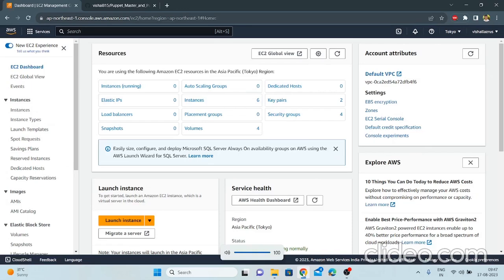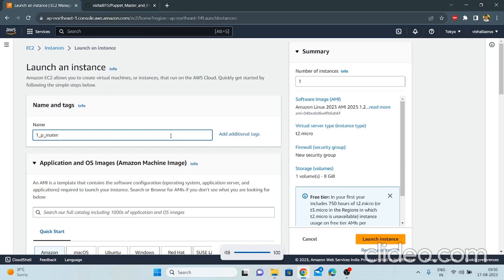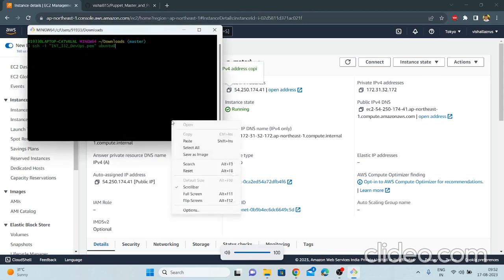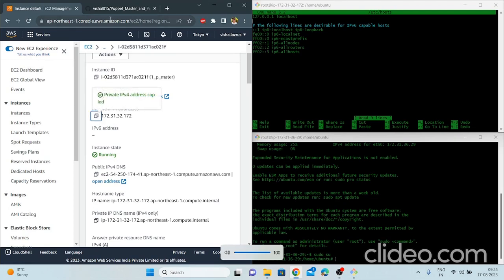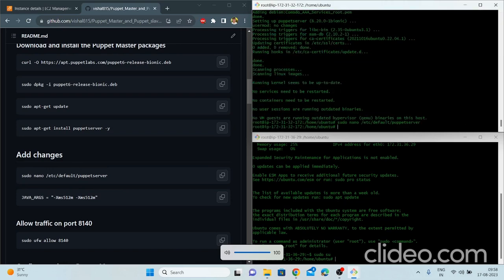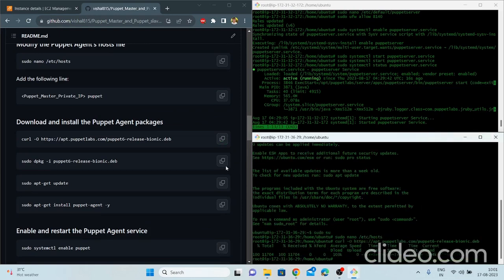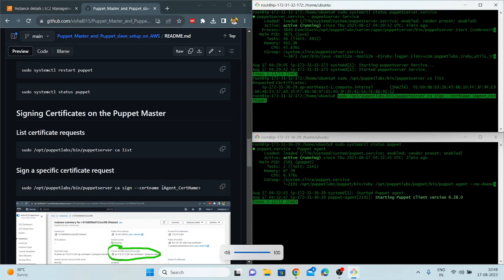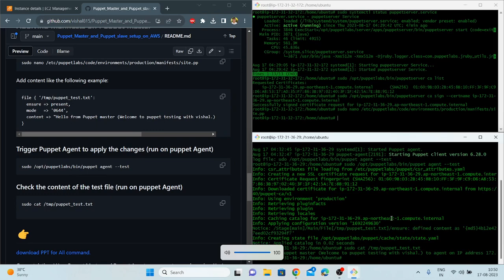Puppet Master and Slave Setup on AWS - Step-by-Step Guide [2024 Update]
Title: Puppet Master and Slave Setup on AWS - Step-by-Step Guide [2024 Update]

GitHub Repository search:  github Puppet_Master_and_Puppet_slave_setup_on_AWS

1 Introduction:
Today, we have an exciting new update for you as we walk you through the process of setting up a Puppet Master and Puppet Slave on AWS using the latest techniques. If you're looking to efficiently manage your infrastructure and automate configuration management, you're in the right place.

**2. Cloning the GitHub Repository**
- GitHub: [Puppet Master and Puppet Slave Setup on AWS]
- Explain the contents of the repository, including the README file.
- Show how to clone the repository using the `git clone` command.

**3. Puppet Master Installation on AWS**
- Launch an AWS EC2 instance for the Puppet Master using the Amazon Linux 2 AMI.
- Connect to the instance using SSH.
- Walk through the steps outlined in the README to set up the Puppet Master, including updating the system, installing Puppet, and configuring the Puppet Master.

**4. Puppet Slave Installation on AWS**
- Launch another AWS EC2 instance for the Puppet Slave.
- Connect to the Puppet Slave instance using SSH.
- Follow the steps in the README to install and configure the Puppet Slave, including installing Puppet, configuring the Puppet Agent, and signing the certificate request on the Puppet Master.

**5. Puppet Manifests and Modules**
- Explain the concept of Puppet manifests and modules.
- Briefly showcase the example Puppet manifests included in the GitHub repository.
- Discuss how to create and apply your own Puppet manifests and modules for custom configuration management.

**6. Testing the Setup**
- Demonstrate how to test the Puppet setup by creating a sample Puppet manifest that installs a package or performs a simple configuration change.
- Run the Puppet Agent on the Slave node and show how the configuration is automatically applied based on the Puppet manifest.

**7. Benefits and Best Practices**
- Discuss the benefits of using Puppet for configuration management and infrastructure automation.
- Highlight best practices for maintaining and managing Puppet environments, including version control for manifests and modules.

Happy Learning😃